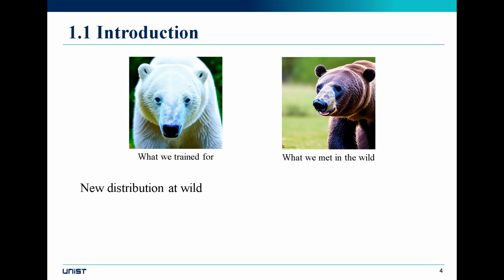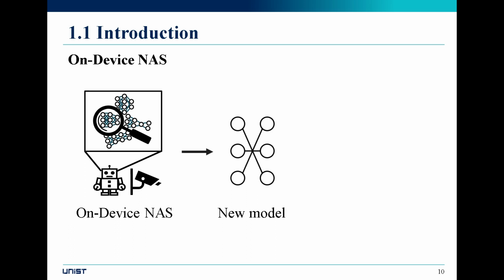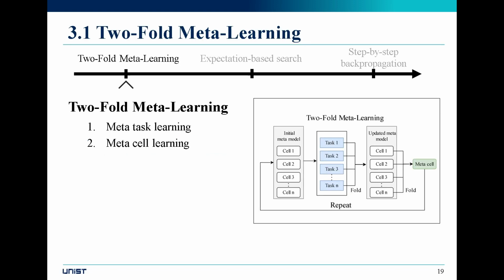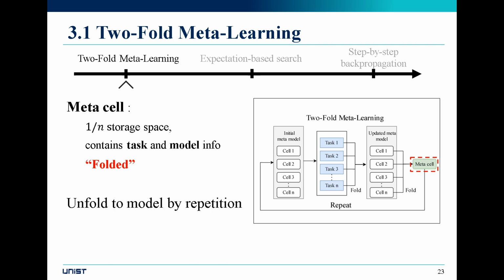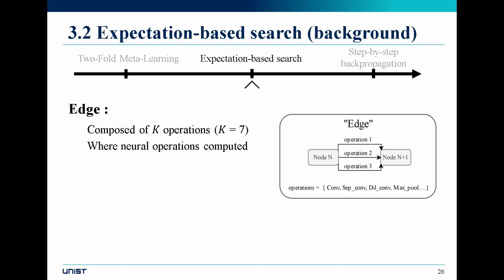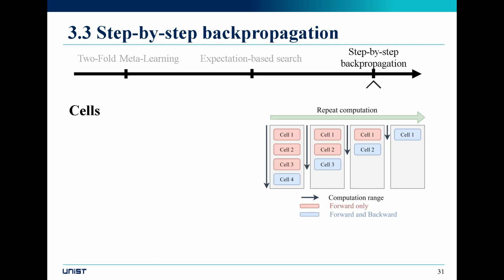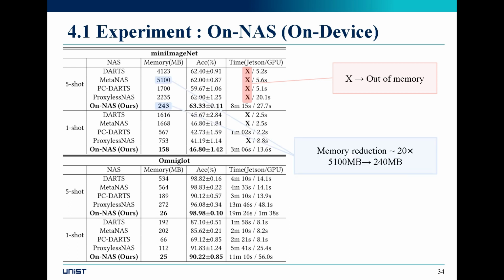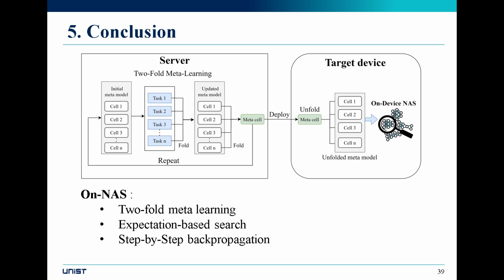[SenSys 2023] On-NAS: On-Device Neural Architecture Search on Memory-Constrained Embedded Systems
The presentation of the paper "On-NAS: On-Device Neural Architecture Search on Memory-Constrained Intelligent Embedded Systems" In the 21th ACM Conference on Embedded Networked Sensor Systems, Istanbul, Turkiye, Nov 2023. (SenSys 2023)